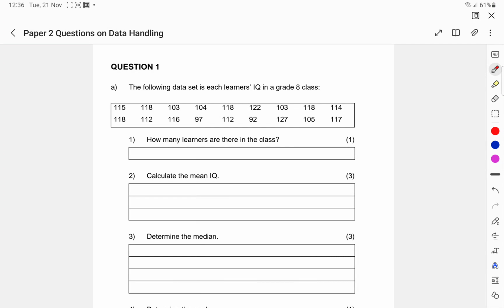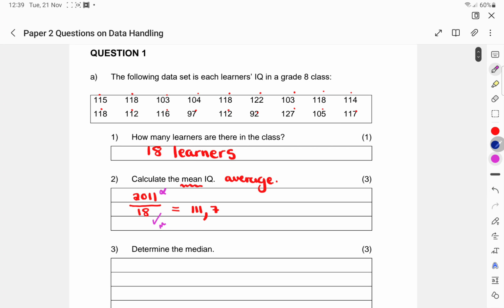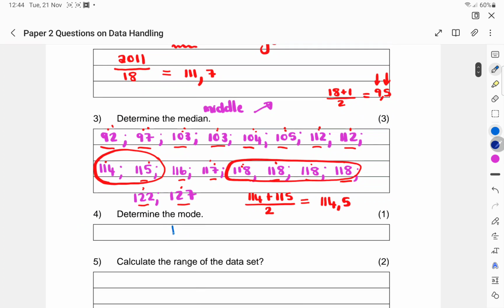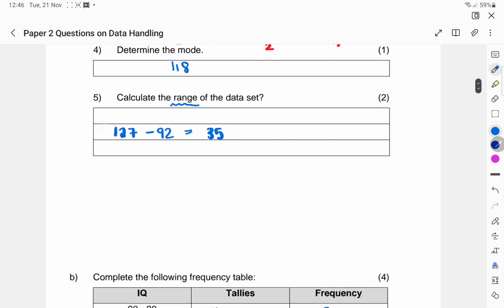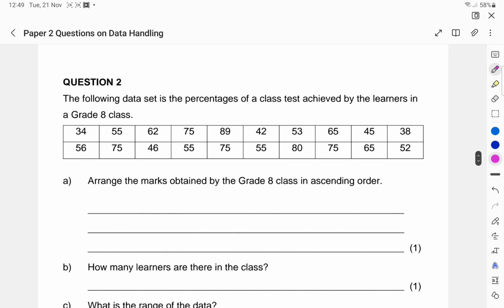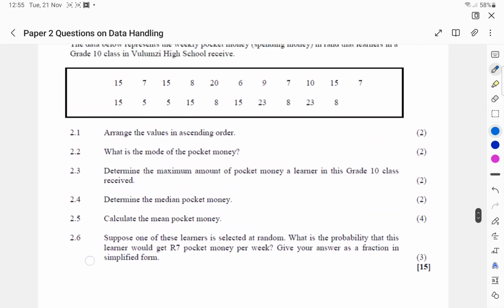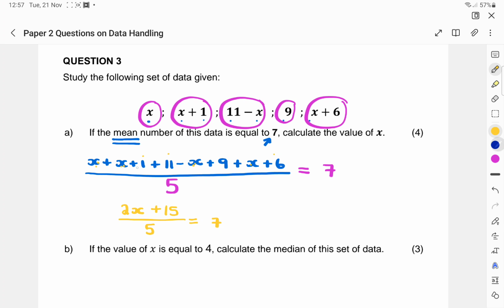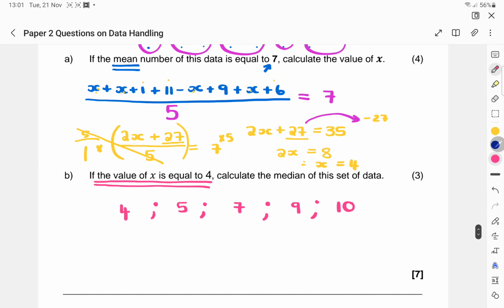Grade 8 Mathematics Paper 2 Exam questions on Data Handling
Data Handling: such an easy section from Paper 2. Come work through some past exam questions with me. Tackle a harder type questions at the end of the video.